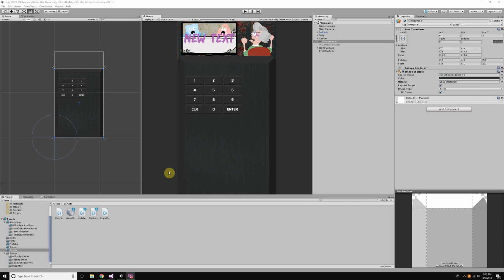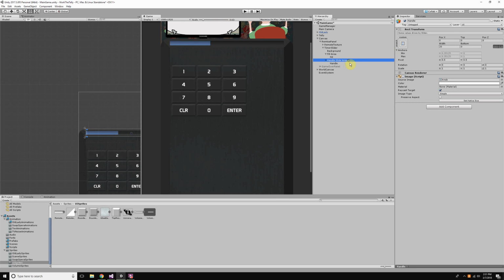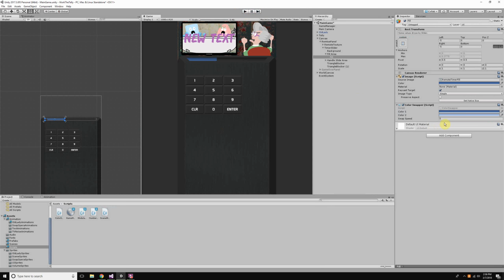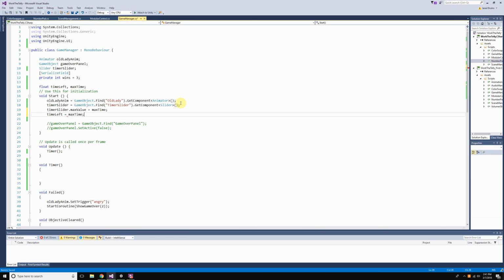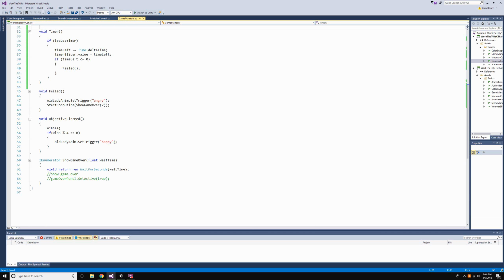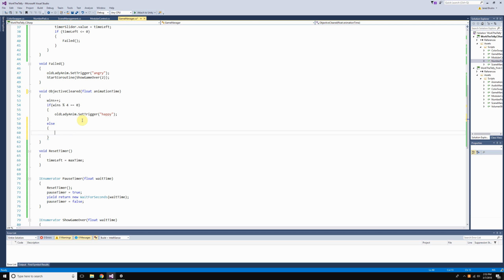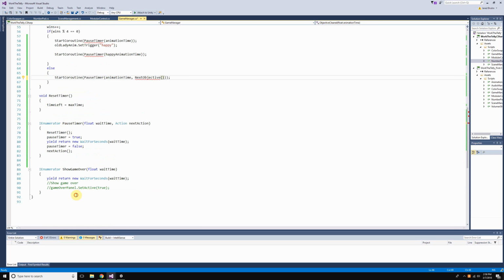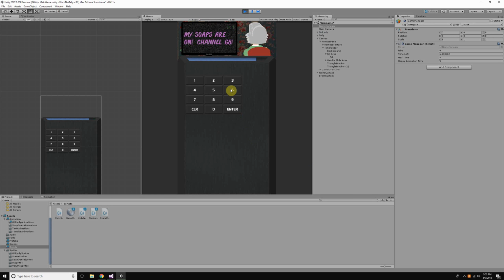Action User Interface Game 11: Timer